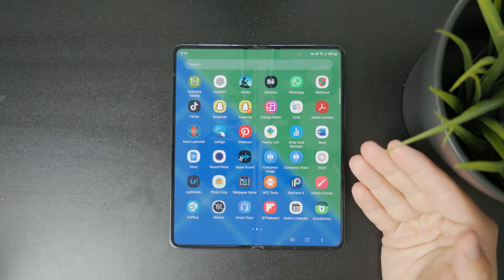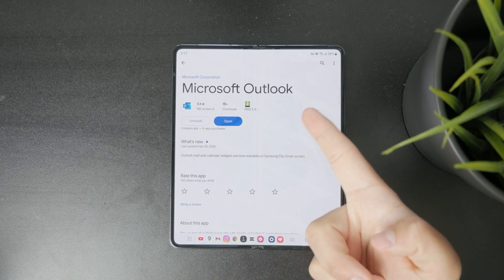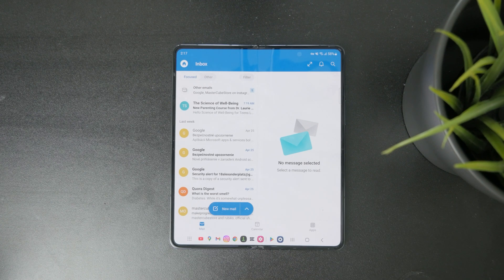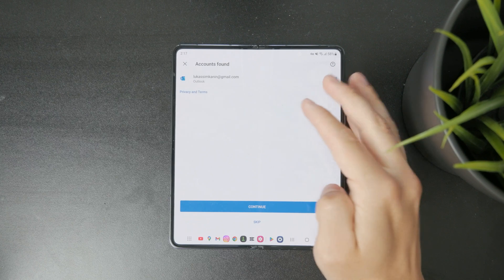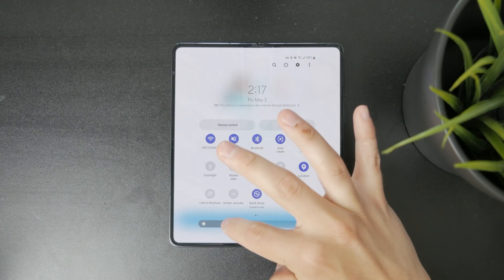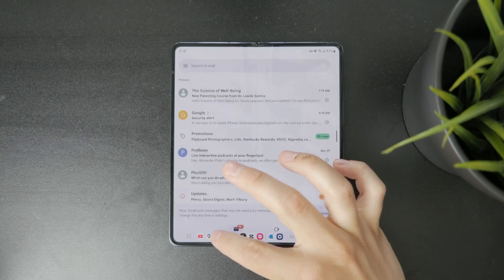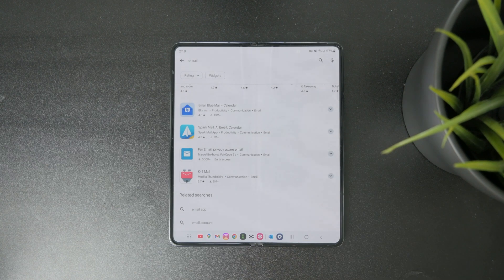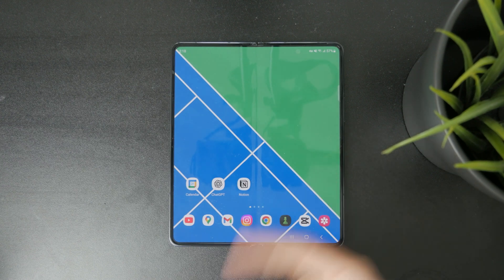How to Configure Outlook Mail in Android Phone (tutorial)